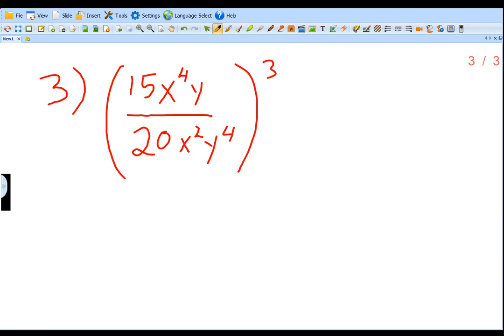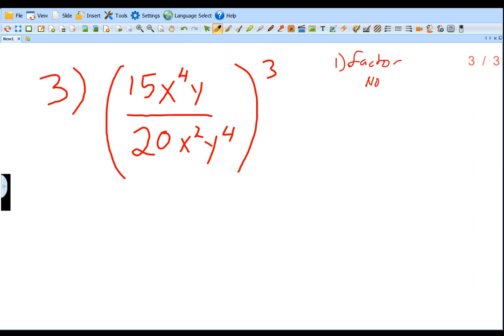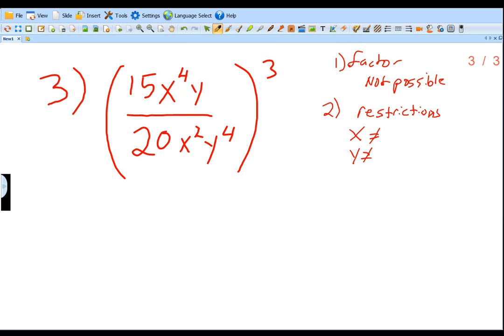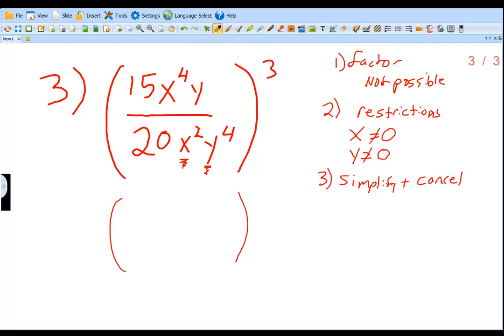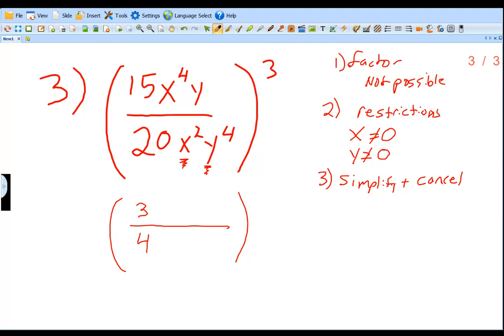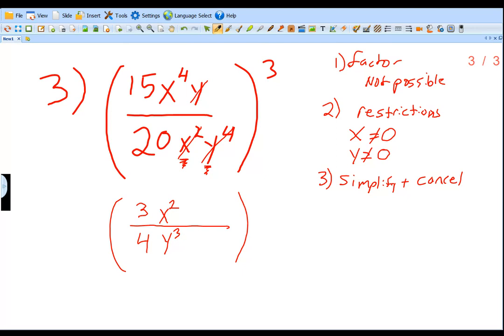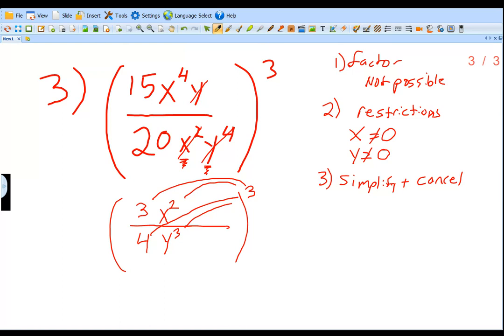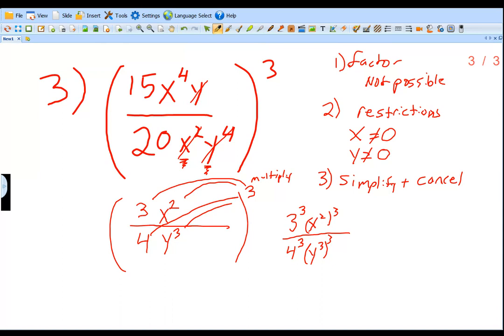Simplifying Rational Expressions Problem 3